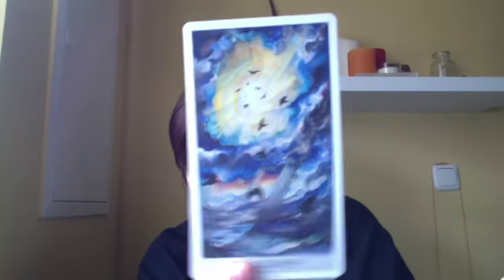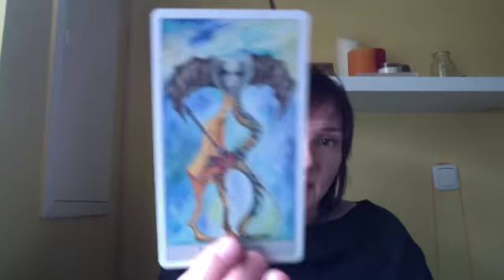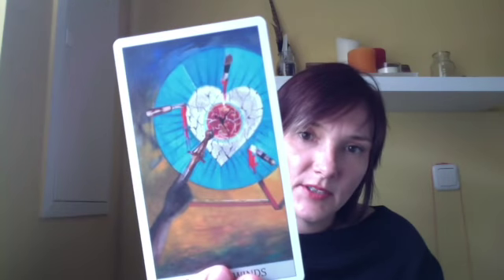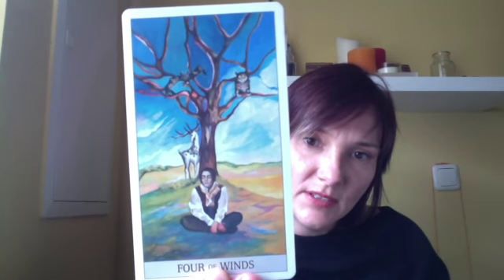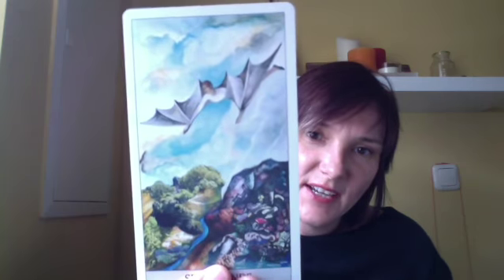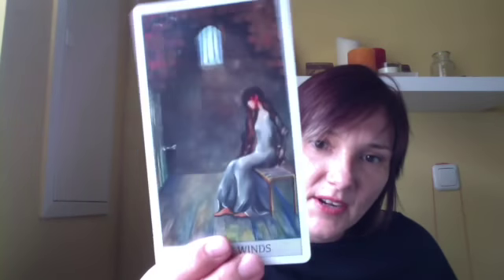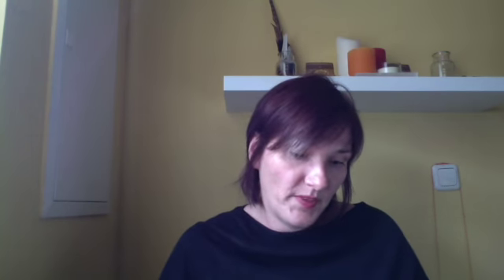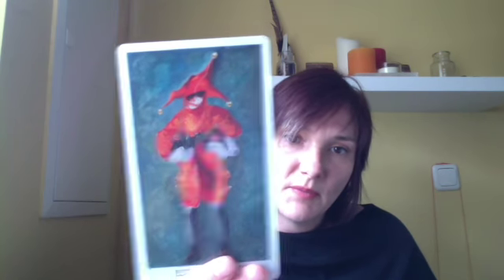Japaridze Tarot Deck Unboxing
Sue Ellis-Saller's first impressions of the Japardize Deck from Nino Japaridze (published by US Games, Inc.)